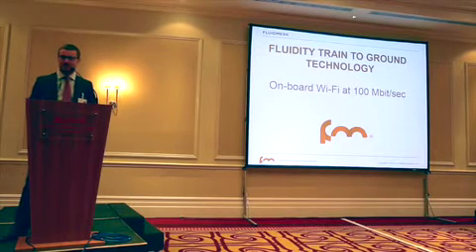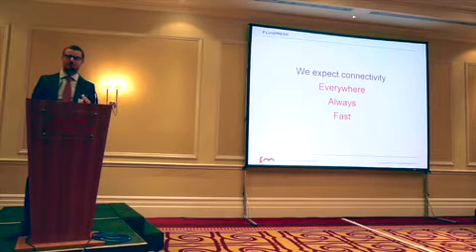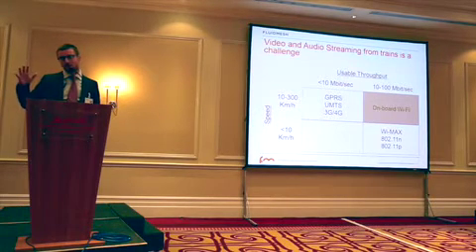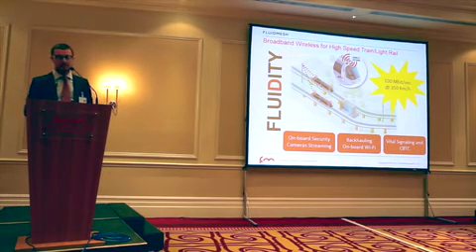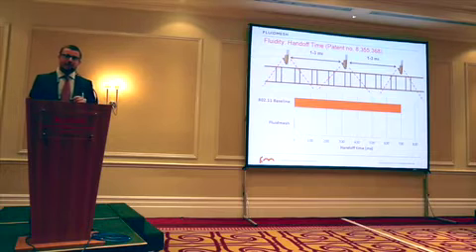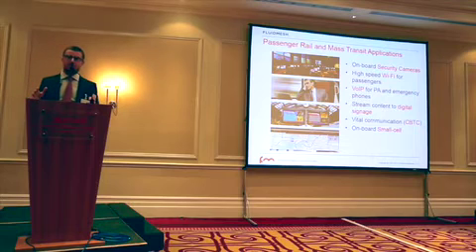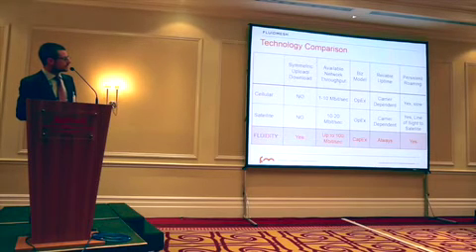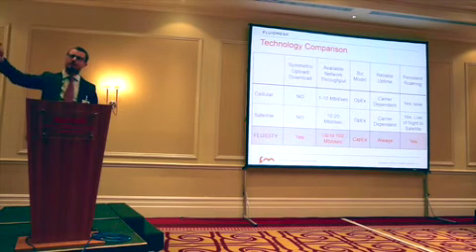Trackside Wi-Fi Train to Ground Communication at 220 Mph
Track-side wireless networks provide usable throughput up to 100 Mbit/sec.
Cosimo Malesci, VP Sales and Marketing of Fluidmesh Networks @ Bwcs Train Conference in London.
FLUIDITY is a track-side communication system developed by Fluidmesh.